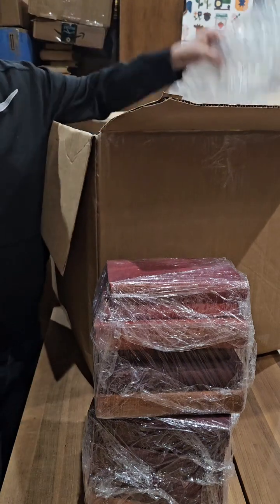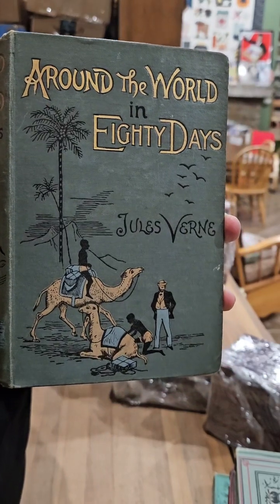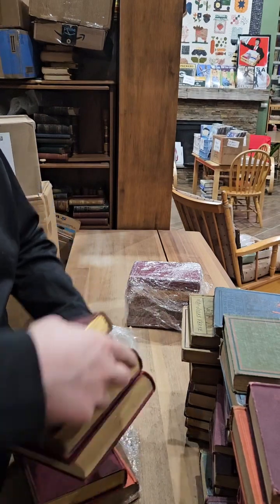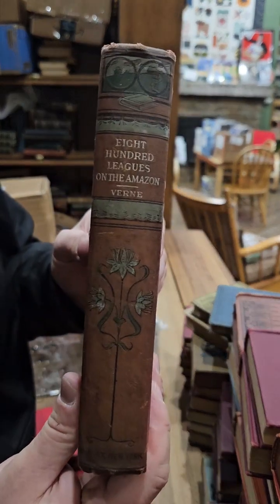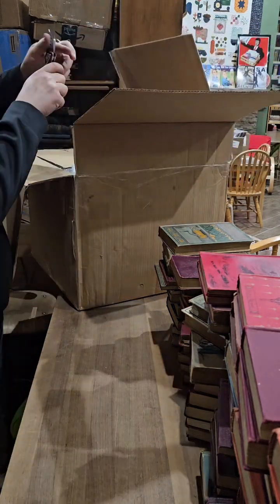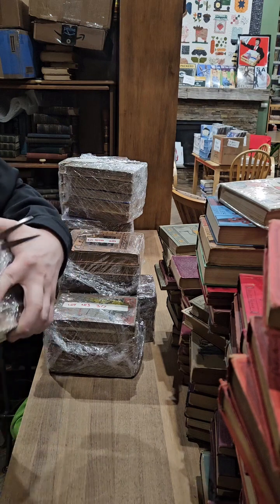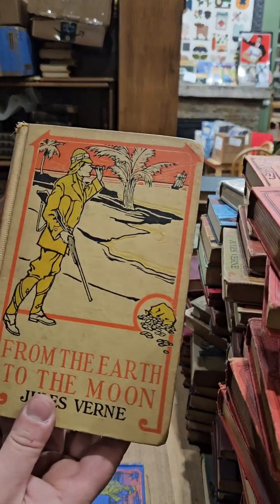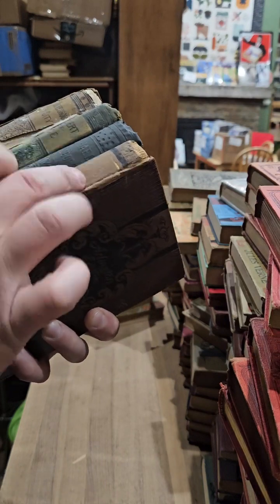Jules Verne book collection!! Around the World in 80 Days, 20,000 Leagues Under the Sea, Sci-fi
I just acquired a huge collection of 126 old Jules Vernes books - including all the classics - 20,000 Leagues Under the Sea, Around the World in 80 Days, From the Earth to the Moon, The Mysterius Island, etc. Keep an eye on my Ebay listings in the next few weeks. Ebay seller: animalvet52